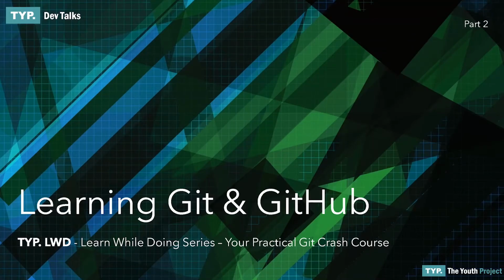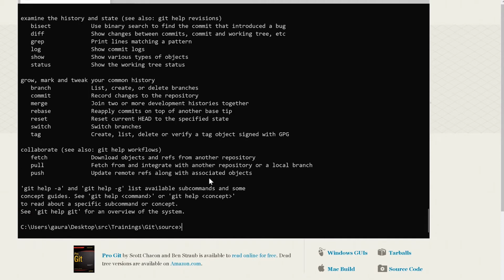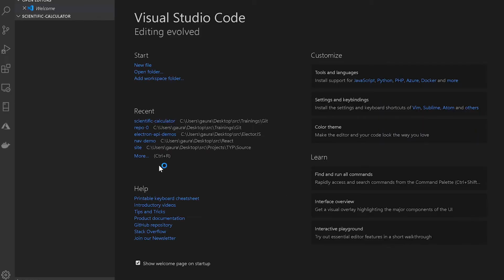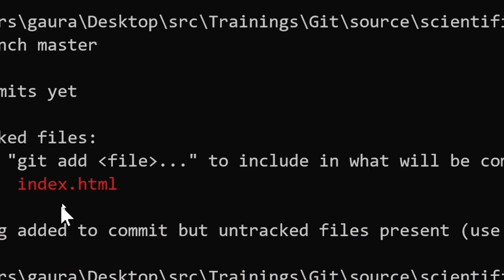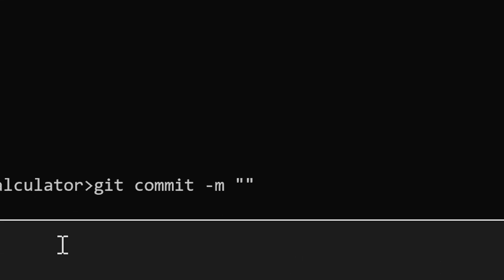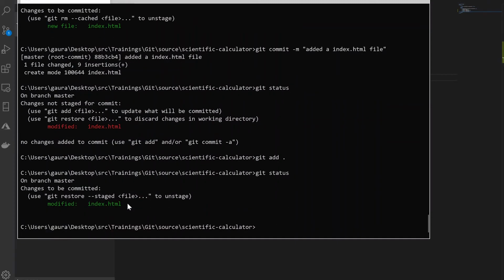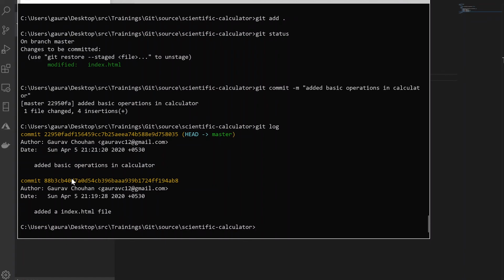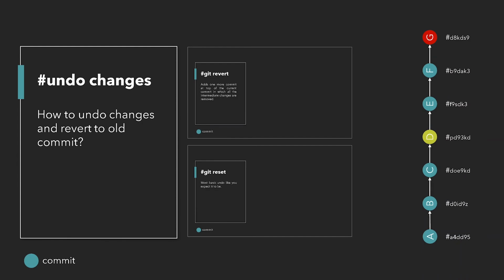Learn While Doing - Practical Git Course - Part #2 - Creating Your First Git Commit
This is second episode of TYP DevTalks video series on Git. In this episode we learn how we can create our code snapshots aka commits in to track changes in our source code along with the git log and git checkout commands which helps you to navigate between different commits.